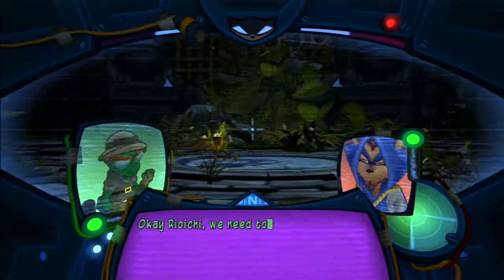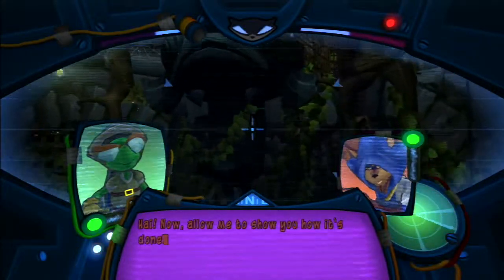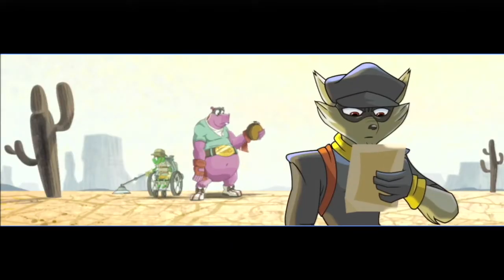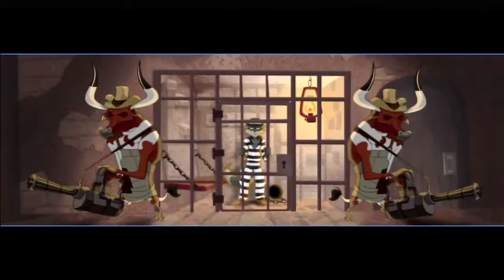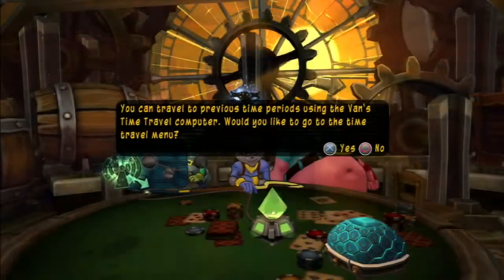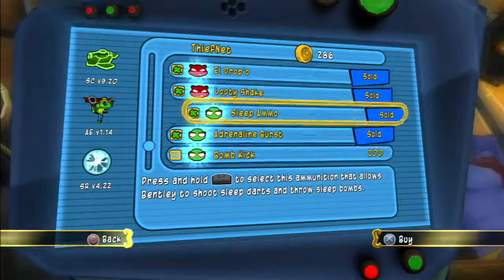Sly Cooper: Thieves in Time #5 - Catch a Tiger by the Tail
I'm used to planning ludicrous heists in this series, but this is a game about time travel shenanigans instead.